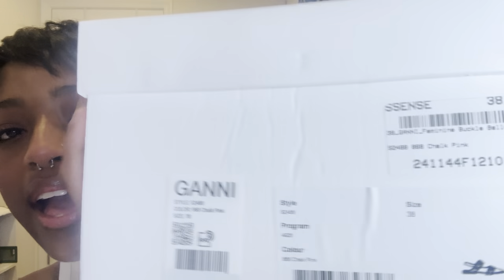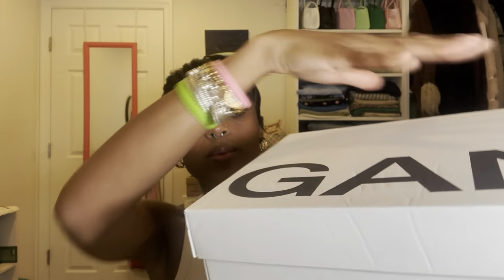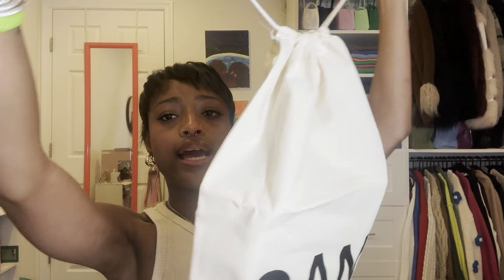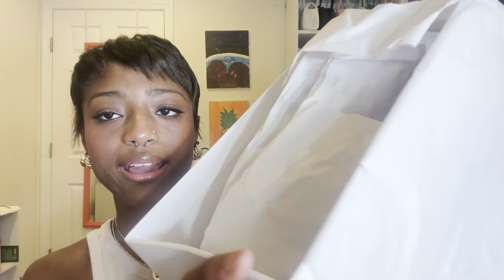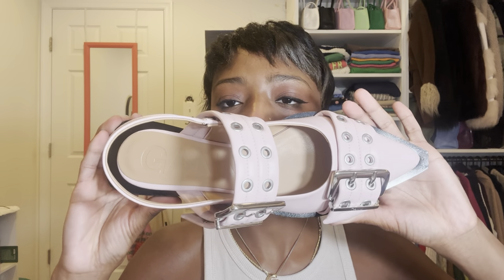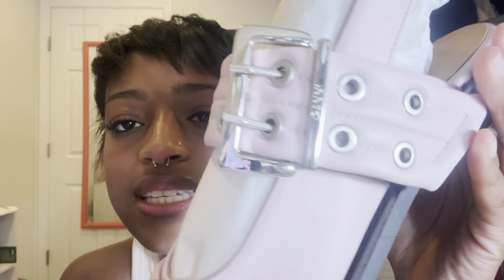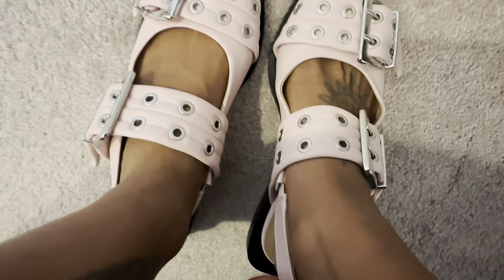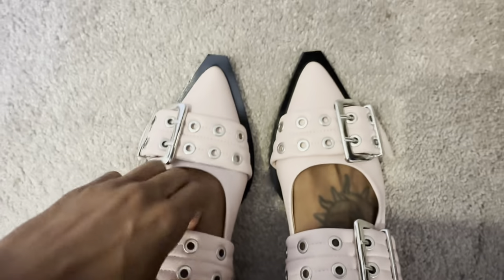Ganni Ballerina Flats Unboxing || Chalk Pink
Hi 🩷

Matching Champion Cardigan!